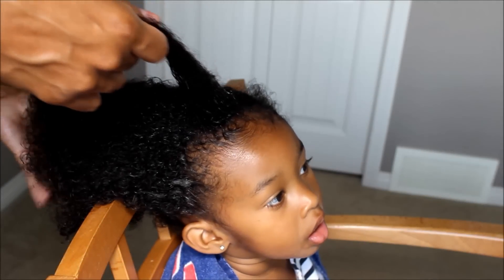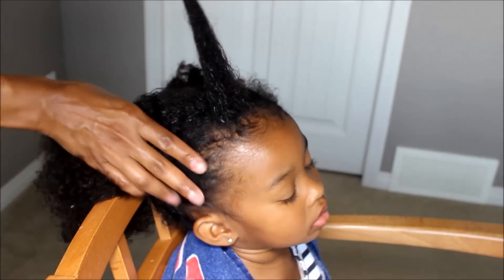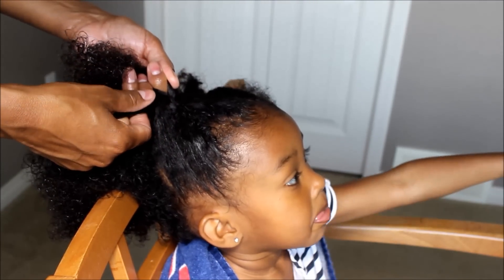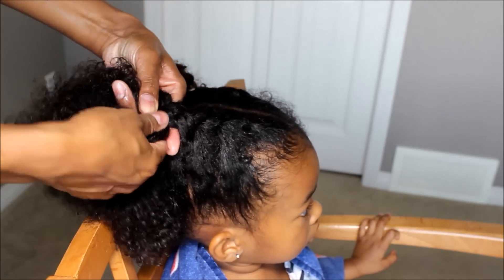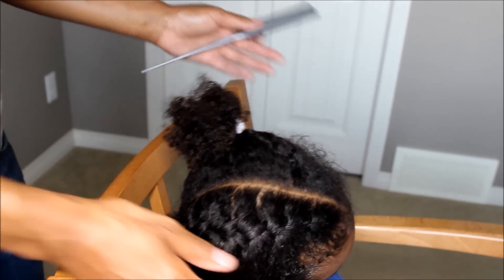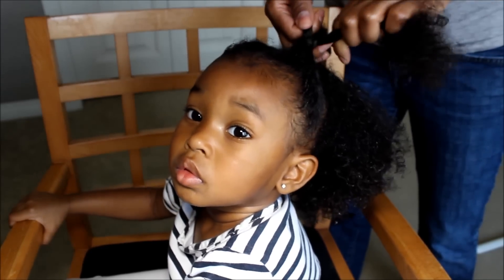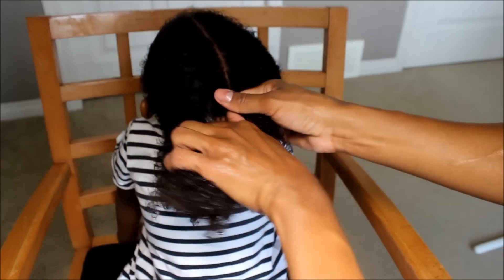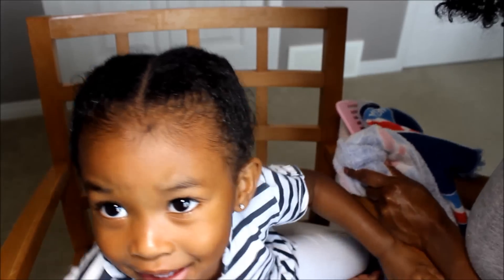How to French Braid | Step by Step | 30 Days of Hairstyles - Day 6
Hi Friends😊😊😊

This is day 6 but really day 7! So today I will have 2 videos lol.

I had did this french braid video and had it ready to upload but I wasn't happy with it at all. I ALMOST uploaded it toooooo just to keep consistent but I couldn't. Anyways, I did it again and I feel better about this one:). I really hope this video helps those who don't know how to do a french braid.

If I can think of any other way to teach you all I will make another.